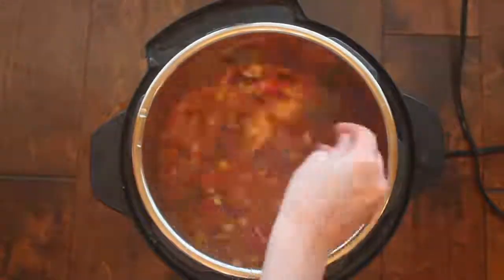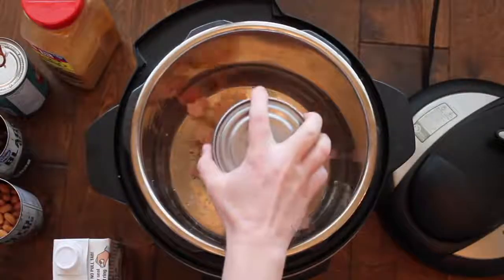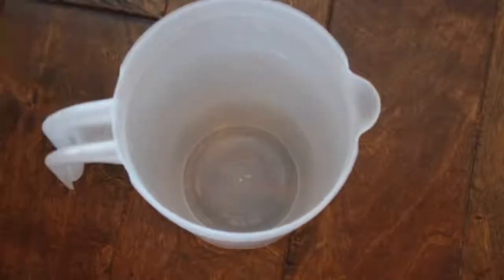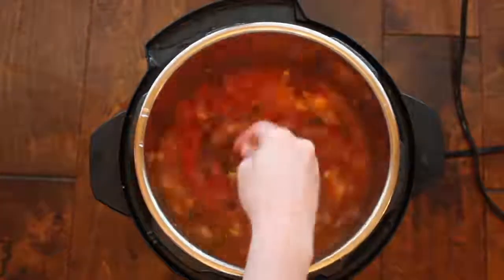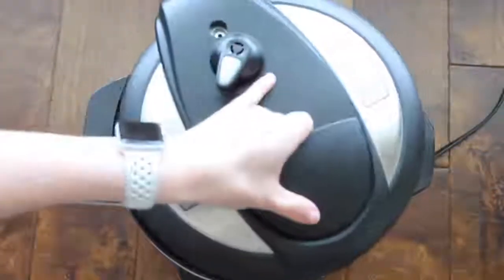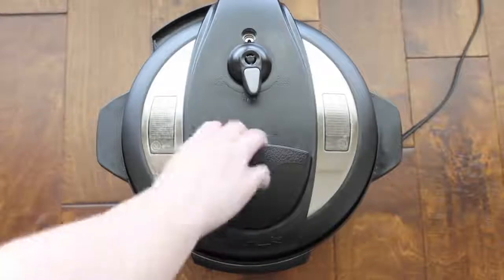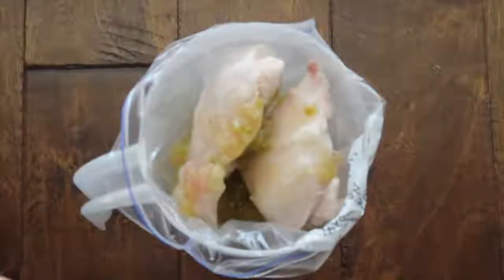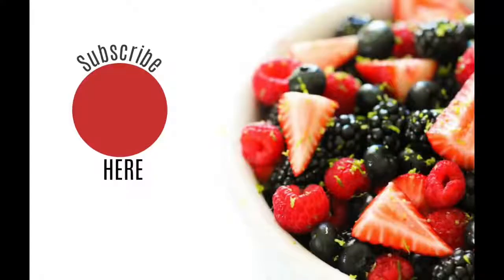3 EASY Freezer Meals for Instant Pot and Slow Cooker Dump and Go Instant Pot Pressure Cooker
3 EASY Freezer Meals for Instant Pot Freezer and Slow Cooker   Dump and Go Instant Pot Pressure Cooker Recipes.